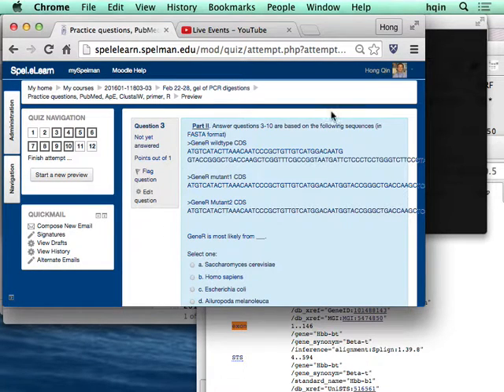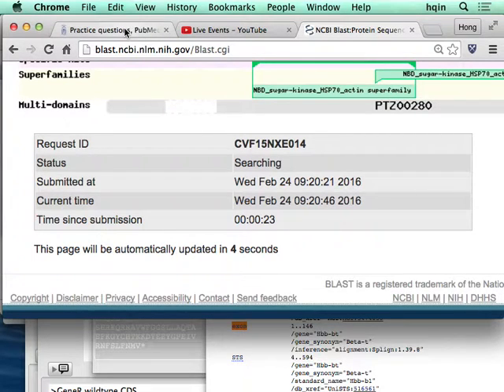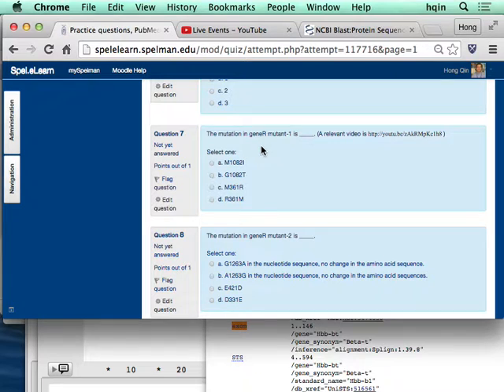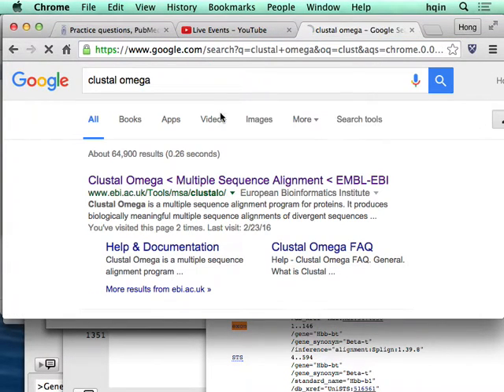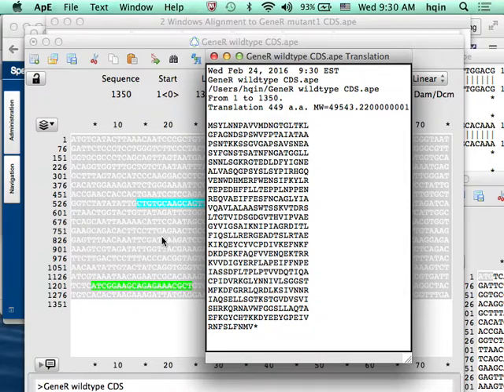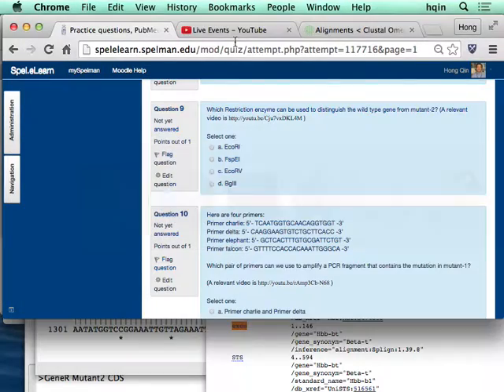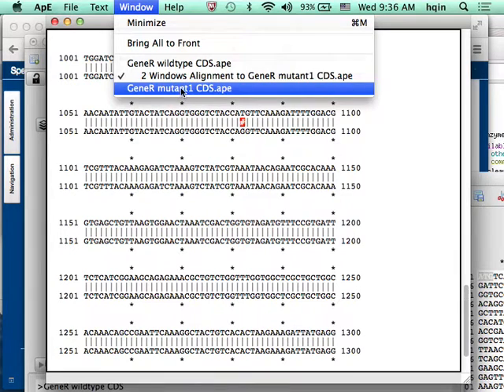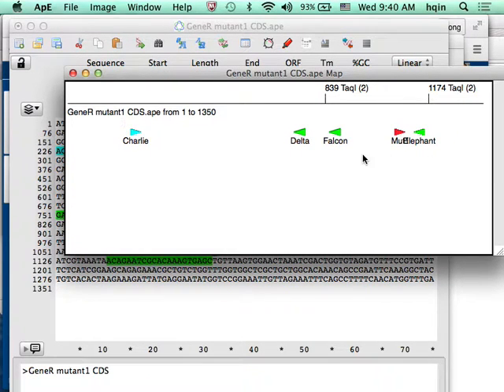open book practice tutorial, APE, Blast, RE, for 2014 midterm open part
Spelman College, BIO125,